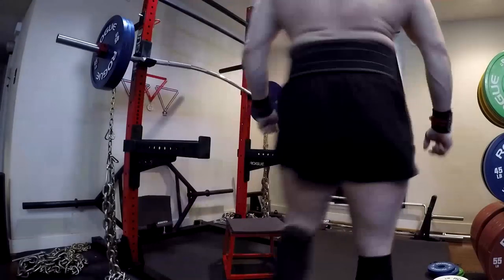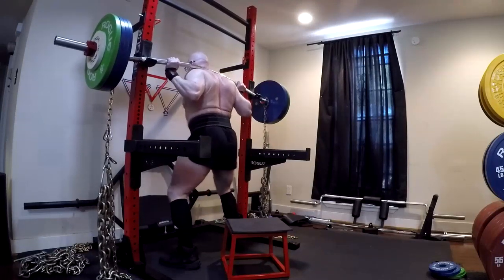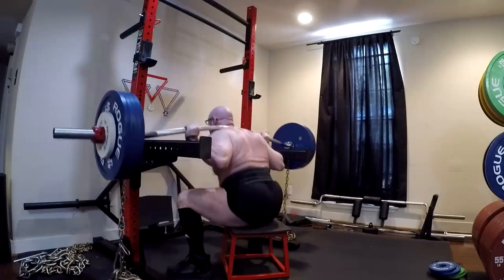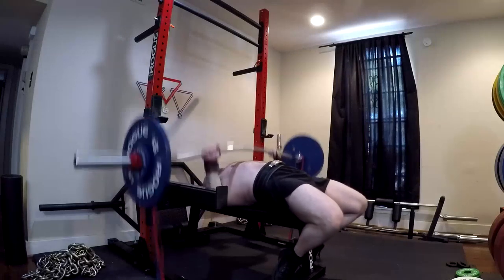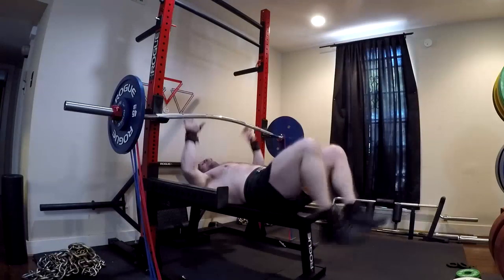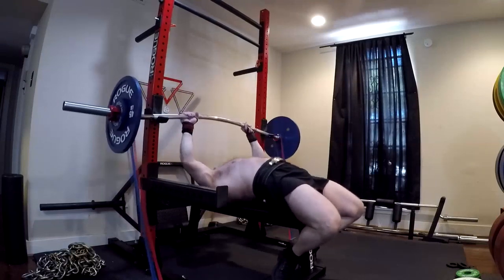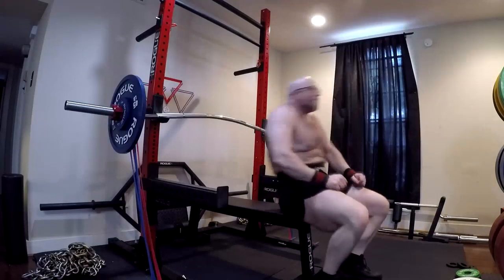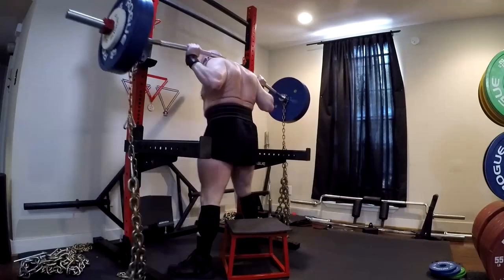What Are The Benefits Of A Buffalo Bar?